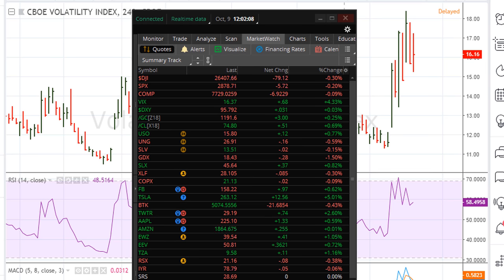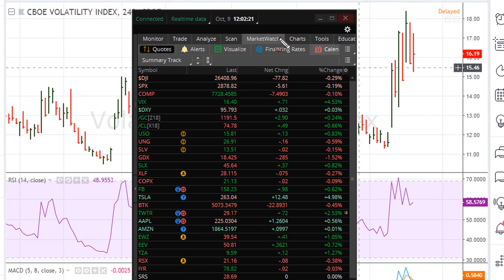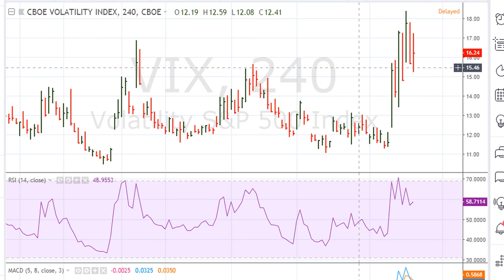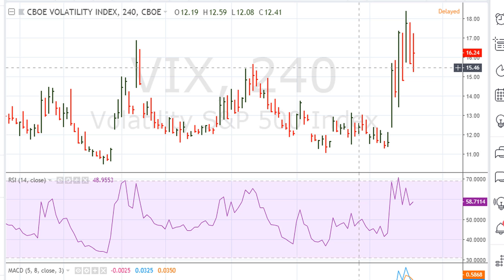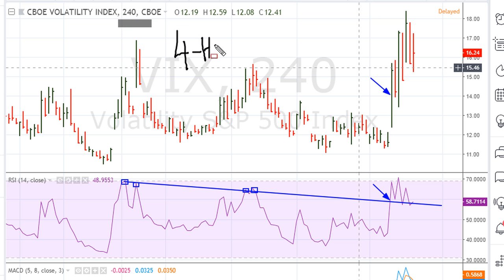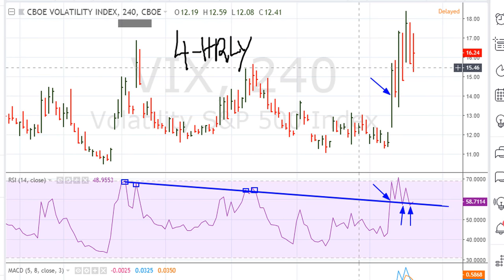Volatility - VIX - Short Term Spike Requirements - #823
How to anticipate short-term volatility spikes. The VIX spiked +42% the following day.